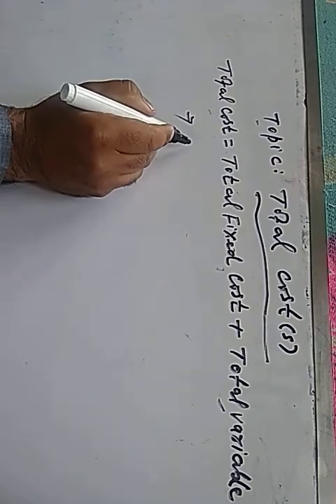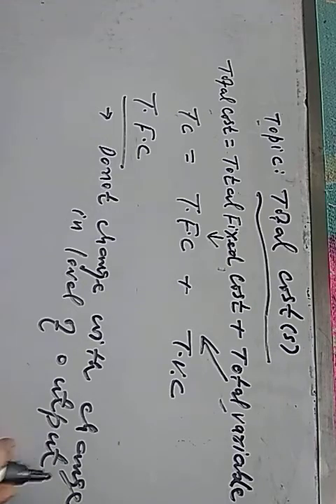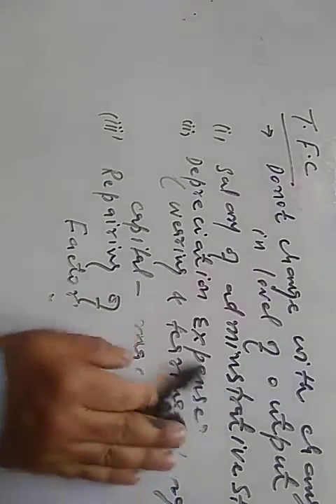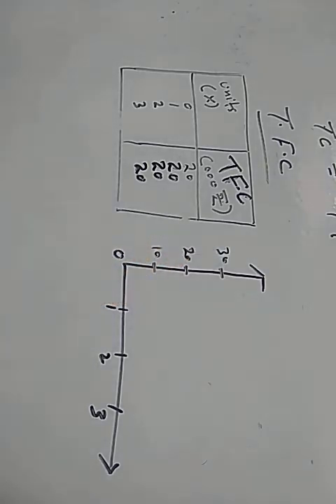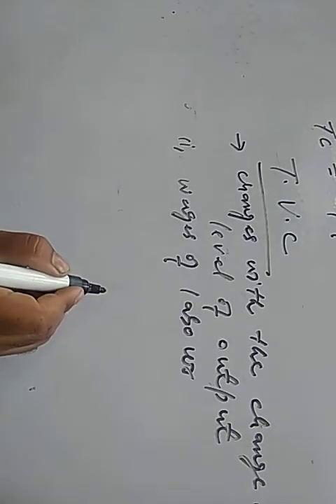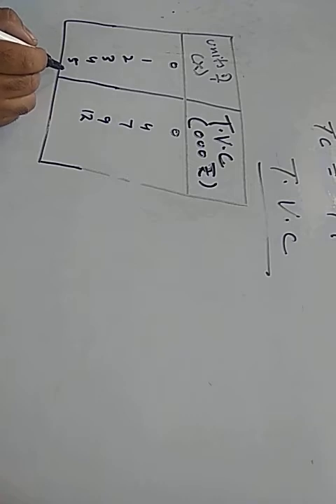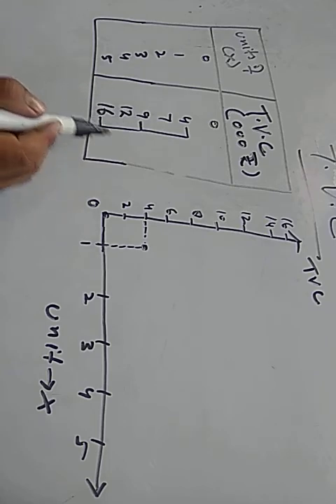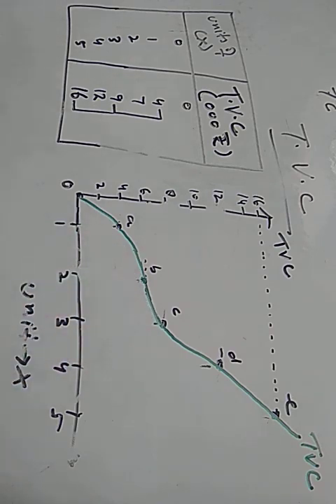Total cost: Total fixed cost+ Total variable cost# Rizwan Ahmad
Concept of costs